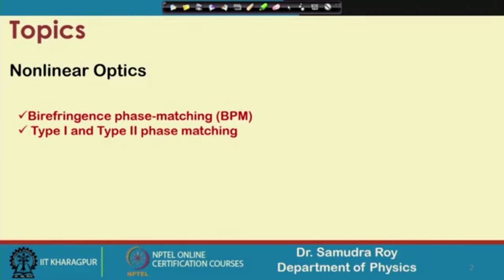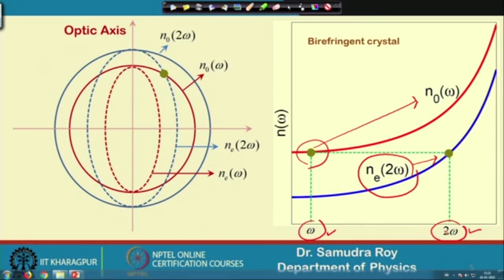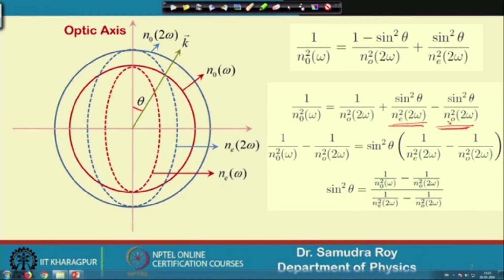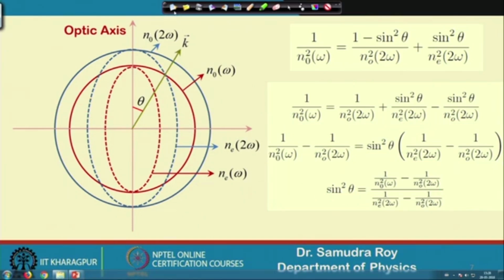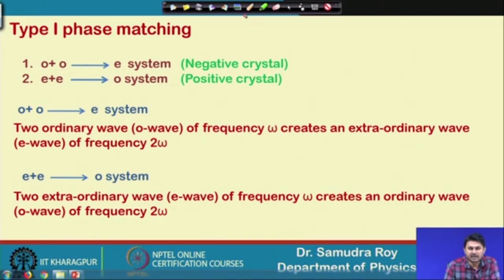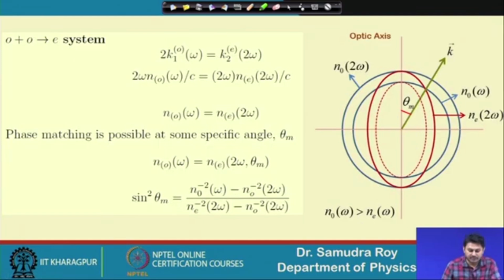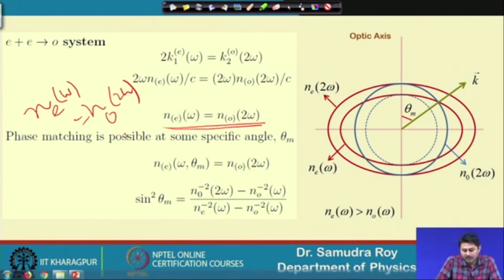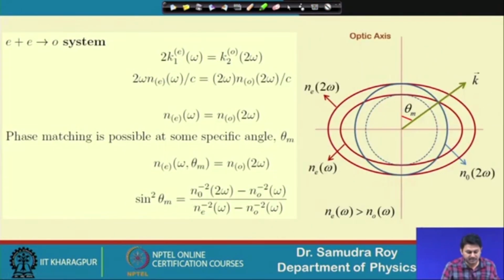Birefringence phase-matching (BPM),Type I and Type II phase matching#swayamprabha